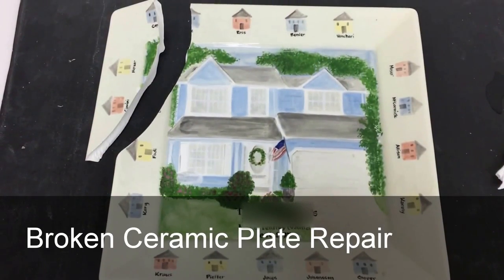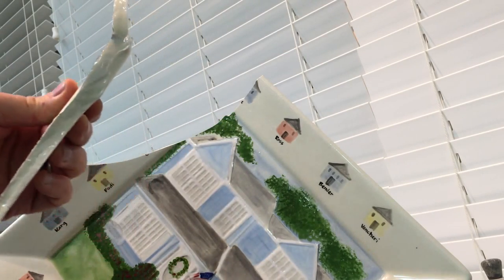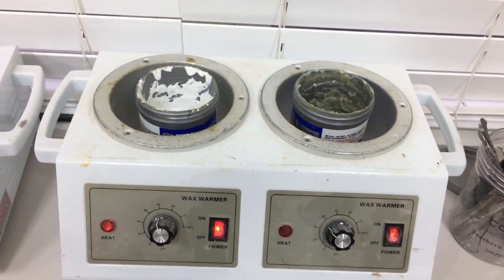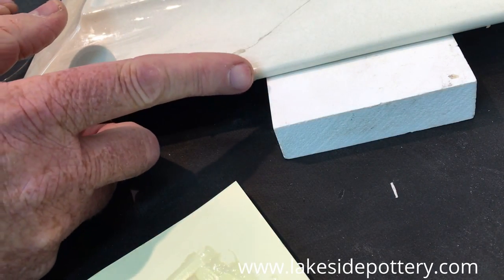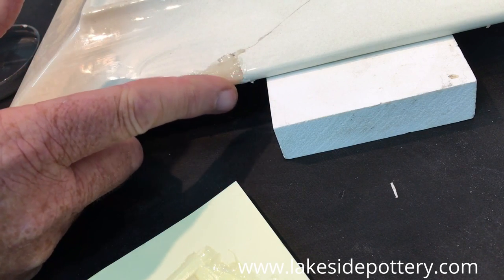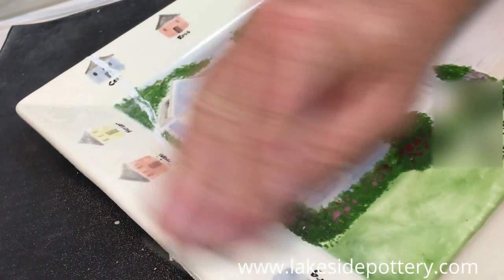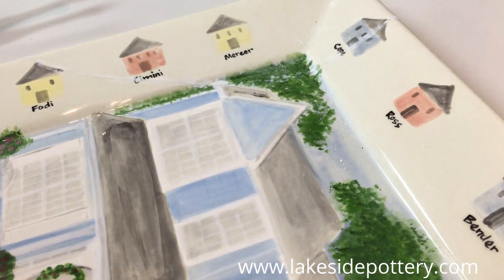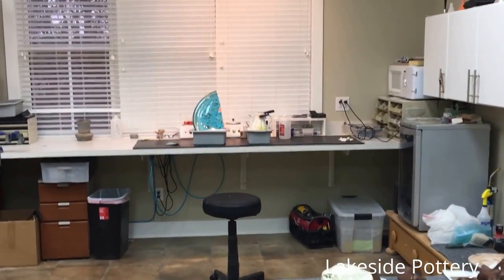Pottery Ceramic and China Repair Lesson and Tutorial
We have generated a few lessons covering several aspects of repairing and restoring ceramic, china, porcelain, pottery, stone sculpture and statue . Note that we could not have possibly cover all the required steps, thus some practice is required to increase your success.